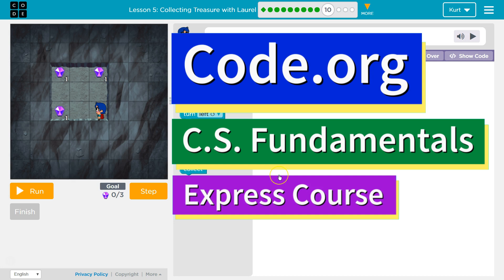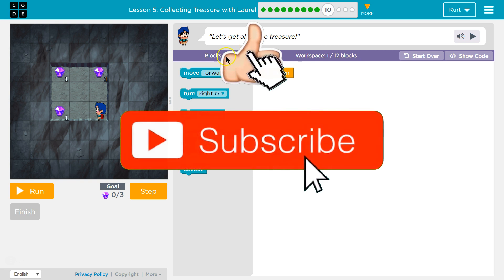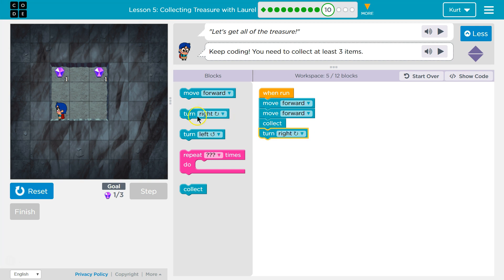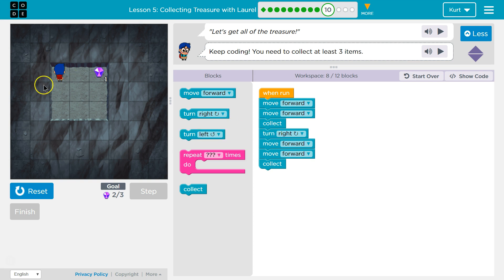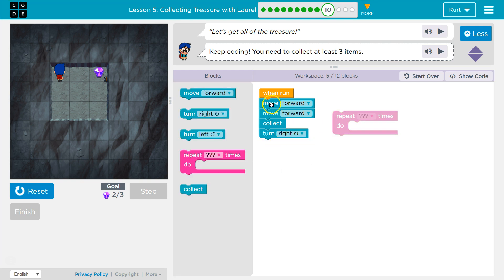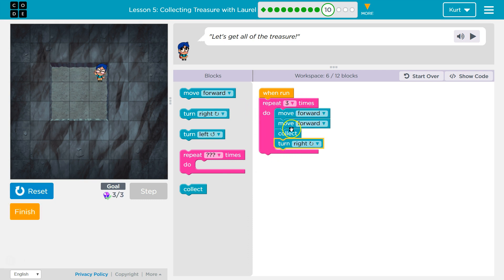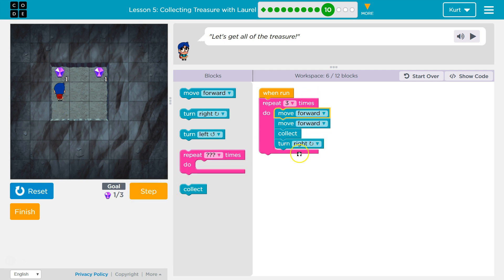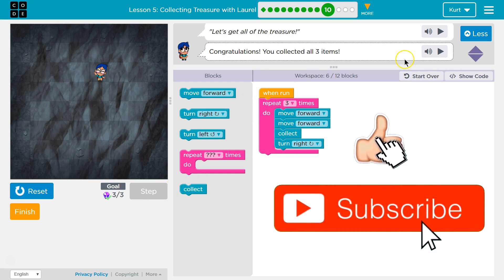Code.org Express Lesson 3.10 Collecting Treasure with Laurel Answer Tutorial | Course C Lesson 5.10